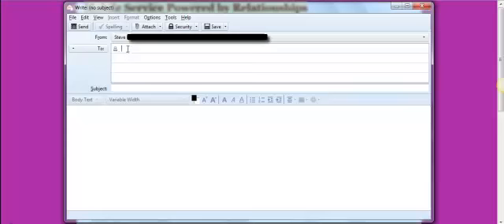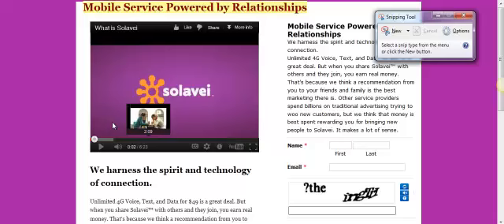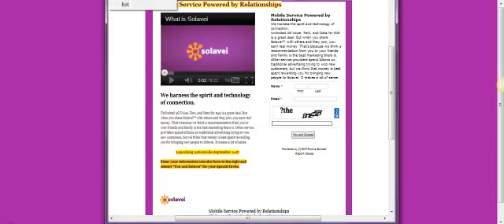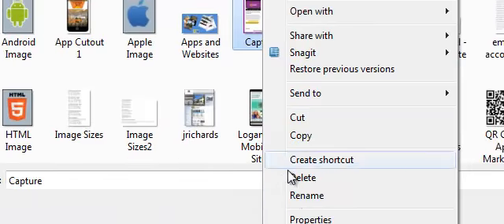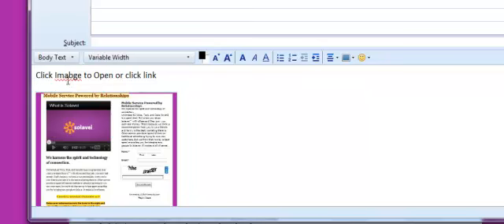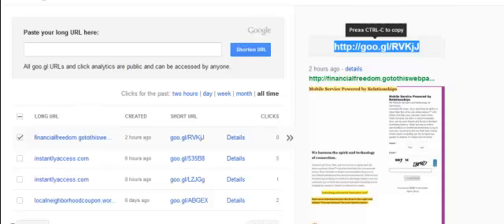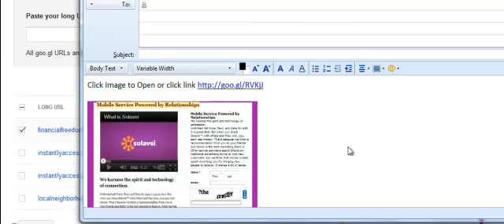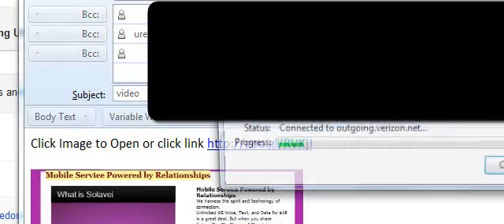Copy and email images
Demo for copying and pasting an image.